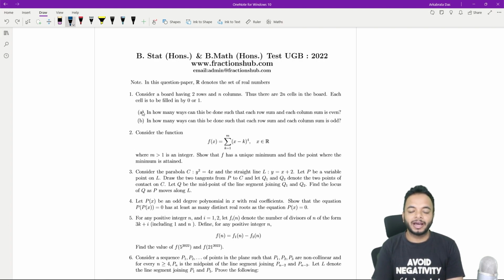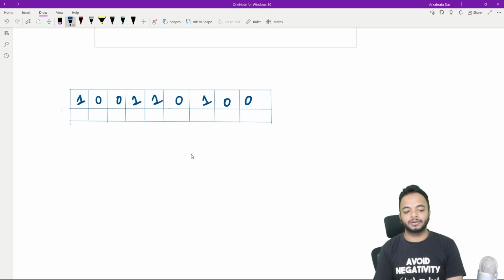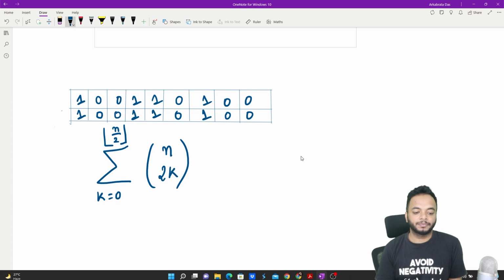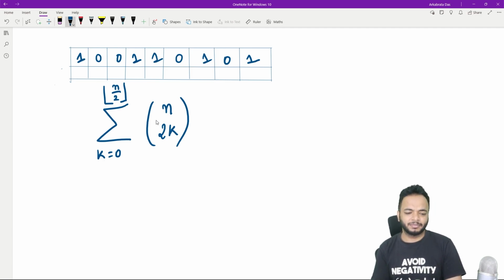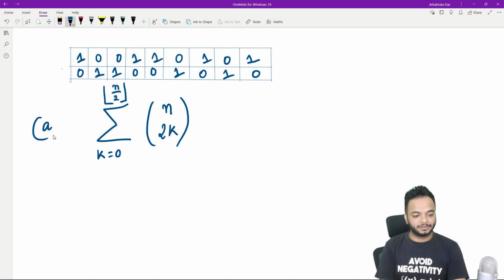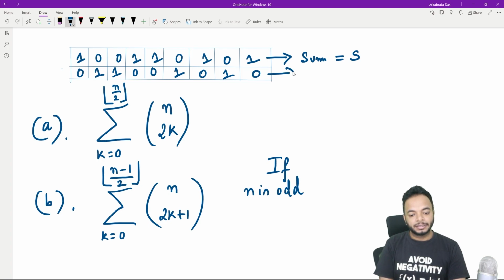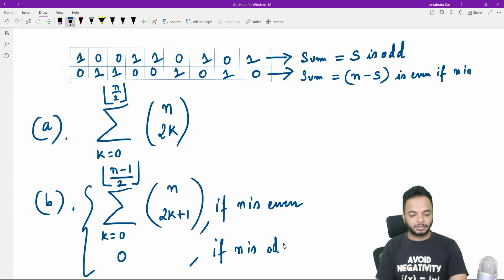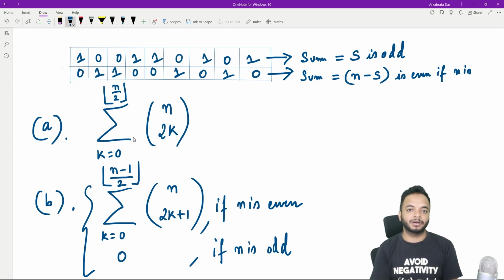ISI BMath & BStat 2022 Subjective (UGB) Problem 1 Solution, Sum of all Rows and Columns (Equal)